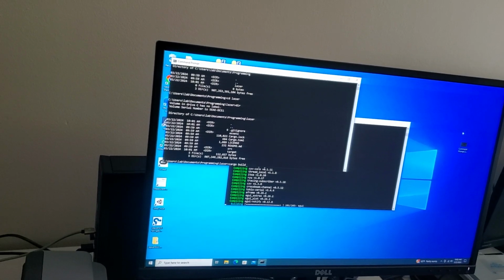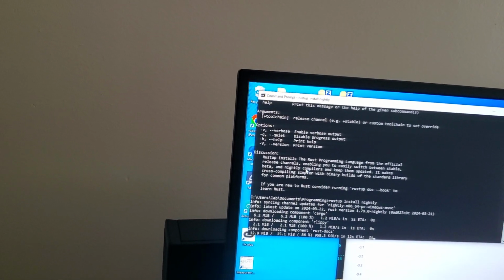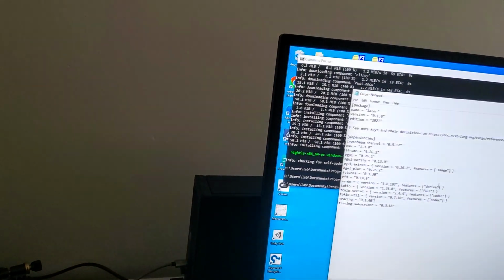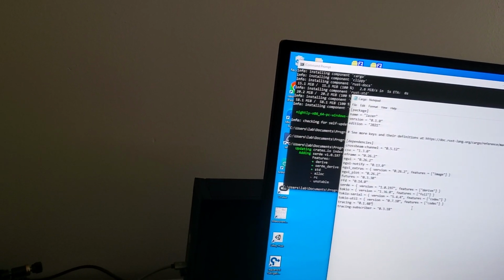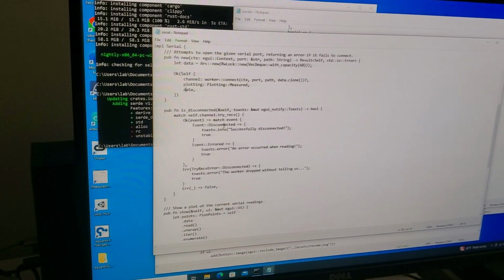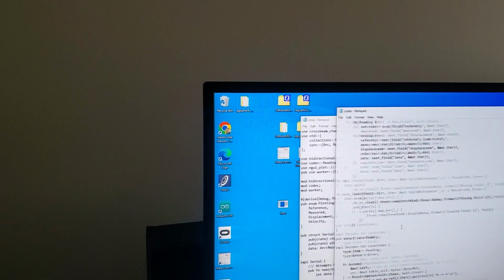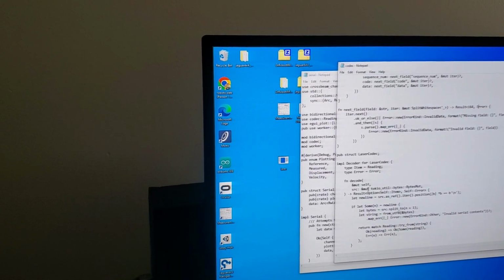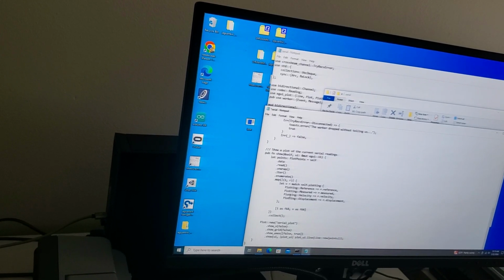heterodyne laser displacement GUI , open sourced